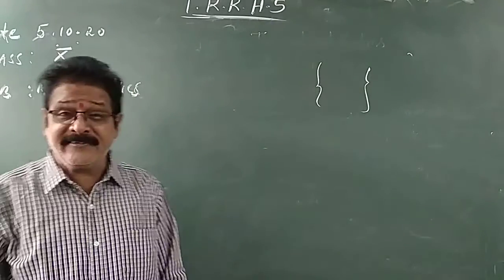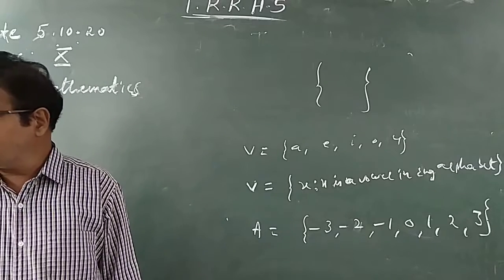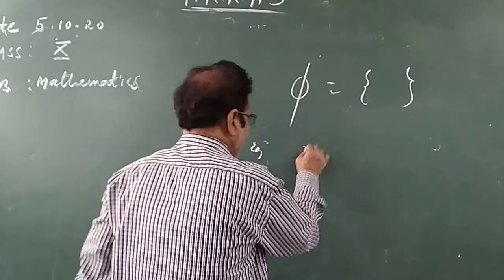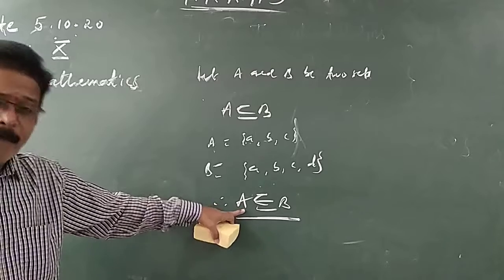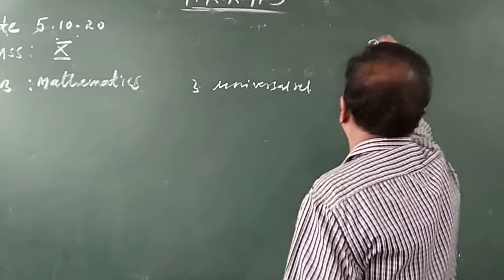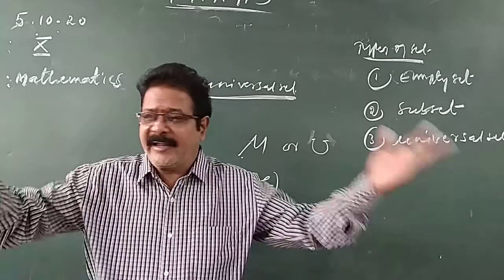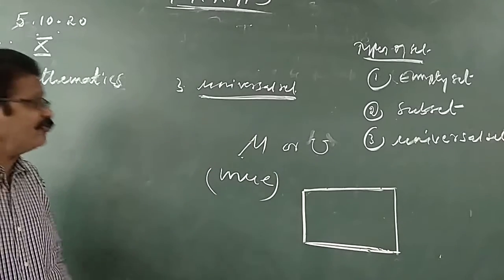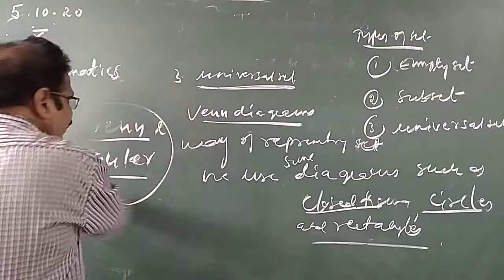X CLASS MATHS 05-10-2020